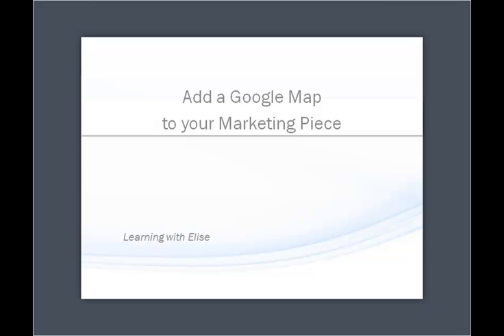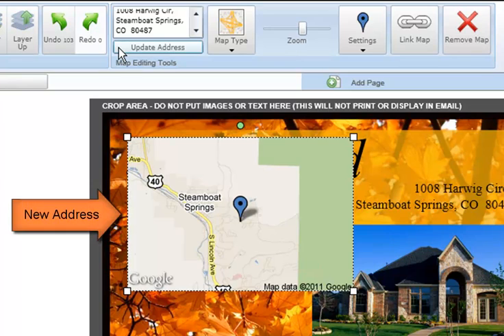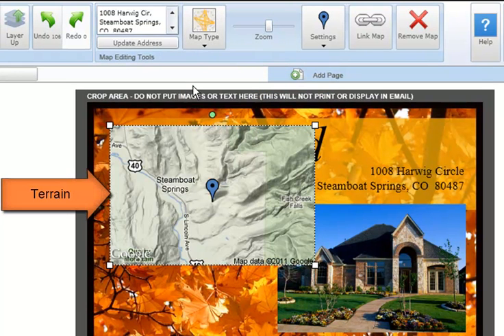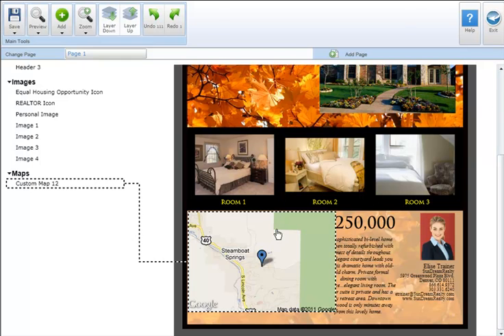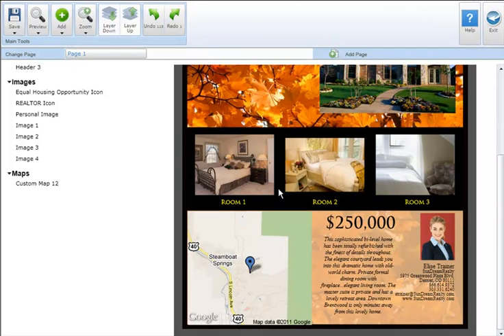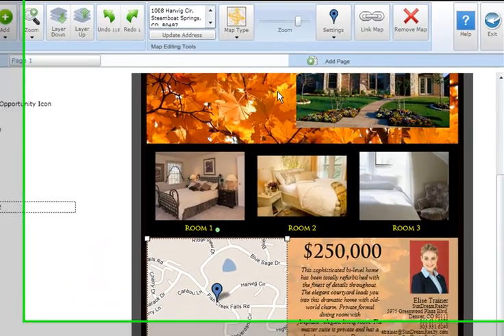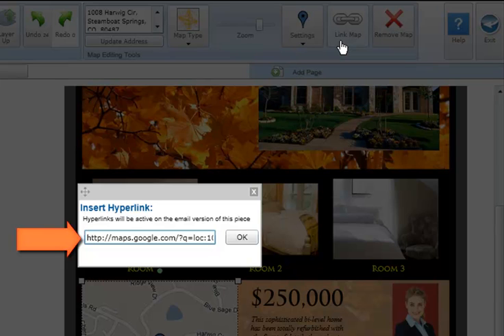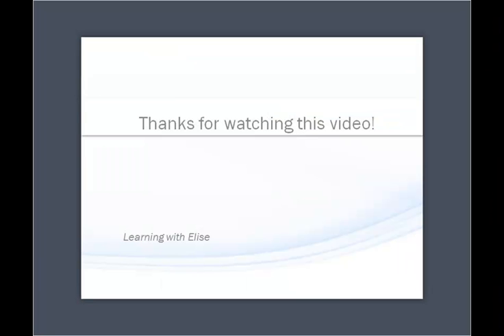Add a Google Map to your Marketing Piece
This tutorial will explain how to add a Google Map to your marketing piece.  In addition it will review how to set the map address, map types, how to change the location of the map on your marketing piece, resizing the map, rotating the map, zooming in/out, editing the label and deleting the map from your marketing piece.